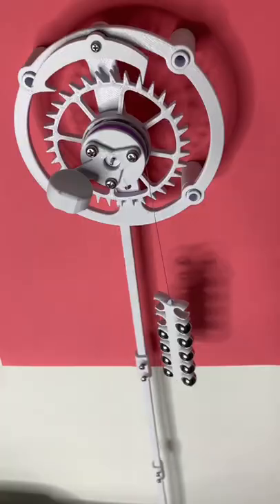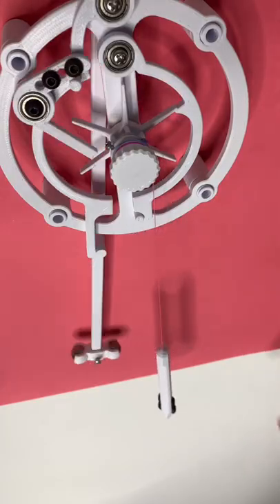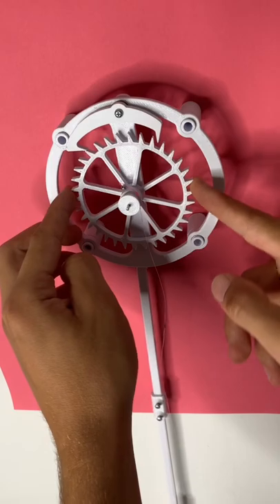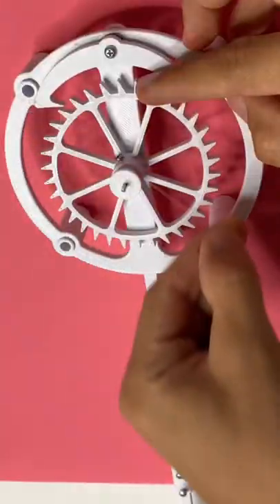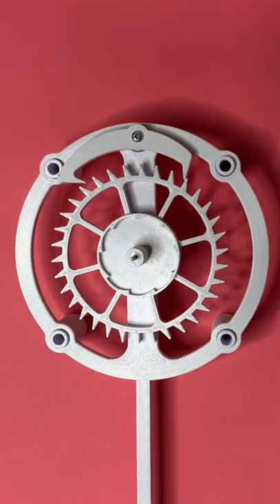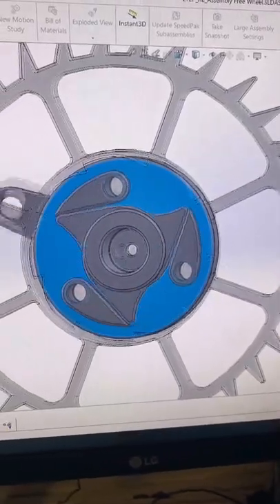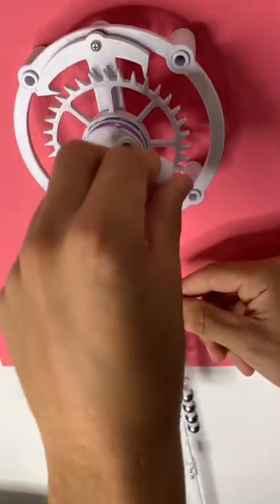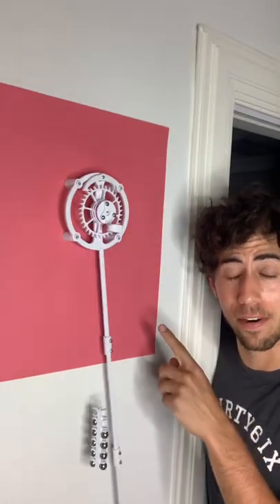Adding a Freewheel to the Escapement Mechanism | 3D Printed Clockwork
Adding a freewheel to the escapement ⏰
How do you reset an escapement mechanism? You just wind it up! Well, that works for the Arnfield mechanism, but not the recoil version. For that, you need to add a freewheel, which allows the spool to spin freely in the wind-up direction. When you release the weight, the freewheel locks with the escapement wheel, allowing the two parts to function as a single part. Elegant engineering for the win!
This is similar to the mechanism in the back wheel of most bicycles- when you pedal, the freewheel locks the gears to the back tire. When you stop pedalling, the freewheel disengages allowing the back wheel to spin freely without turning the pedals!